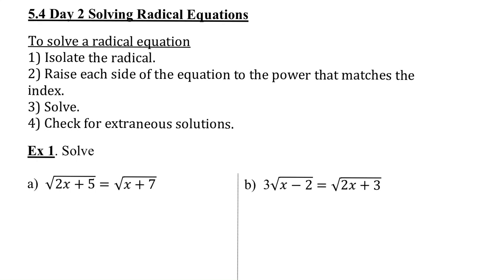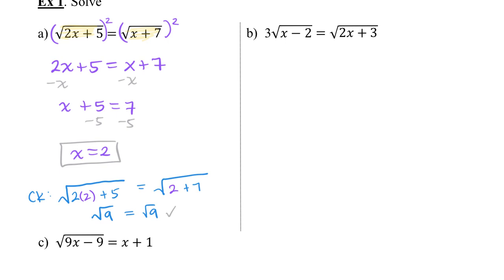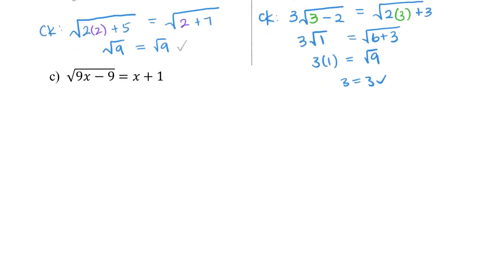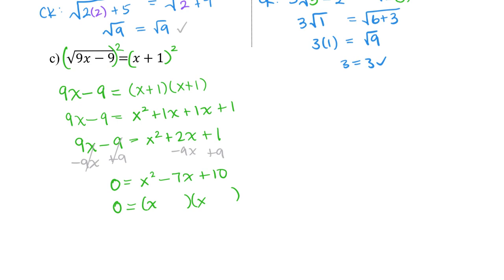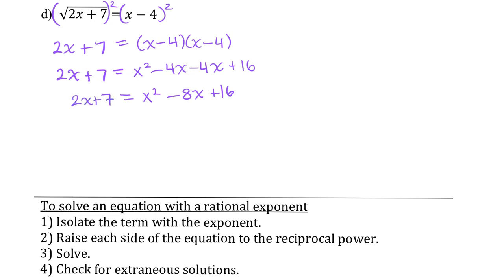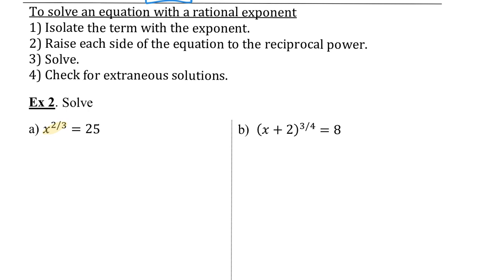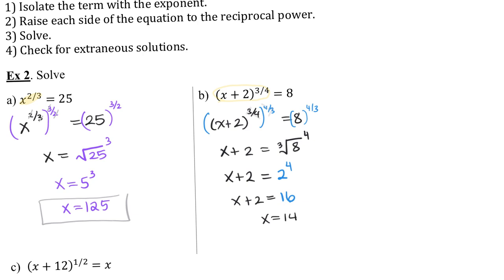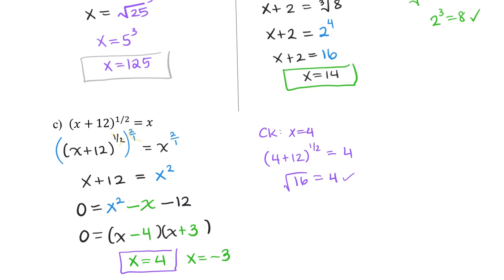5.4 Day 2 Solving Radical Equations